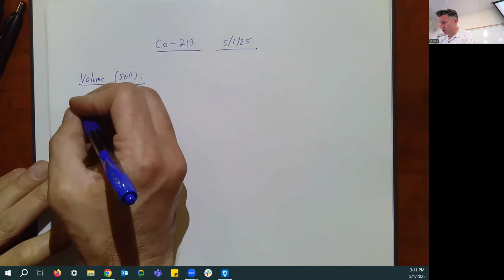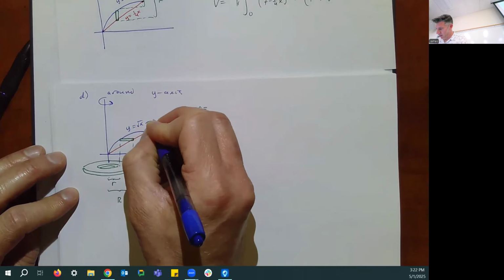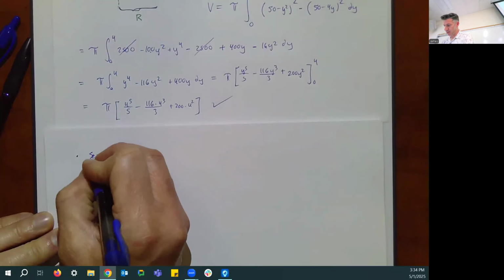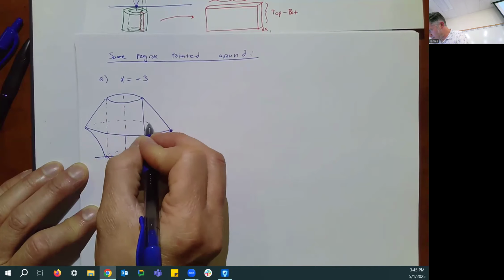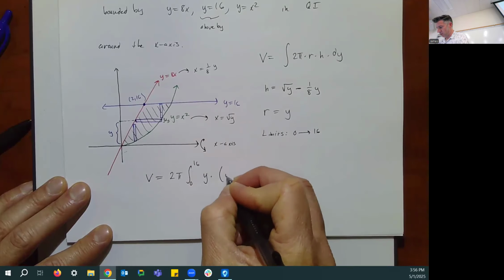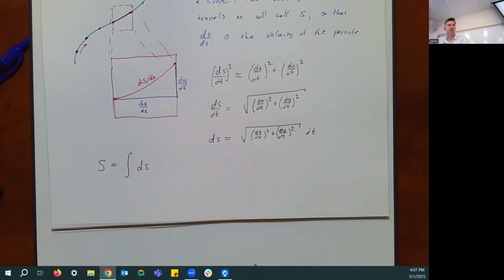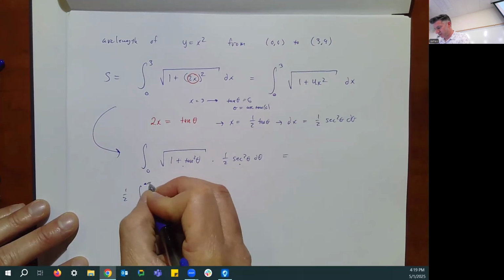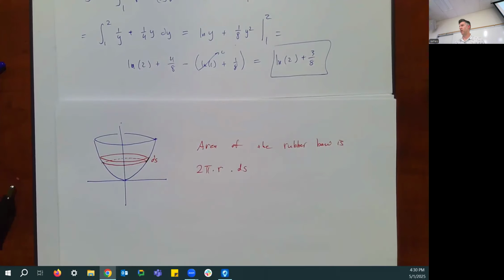Co-21B 5-1-25: Volumes by Shells & Arclength